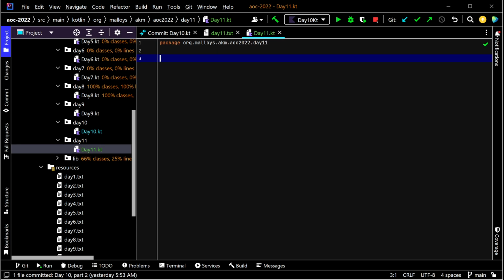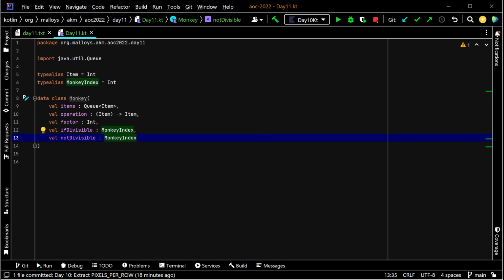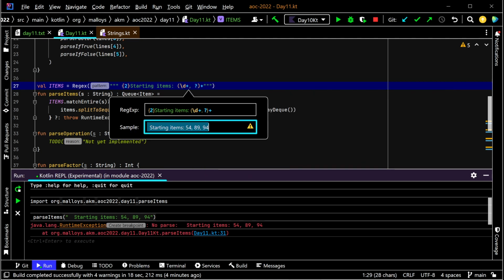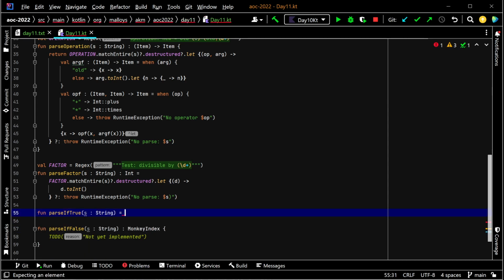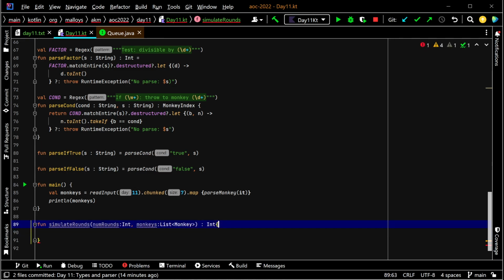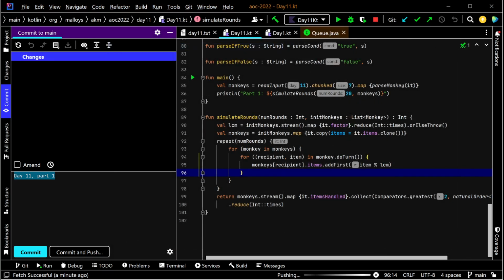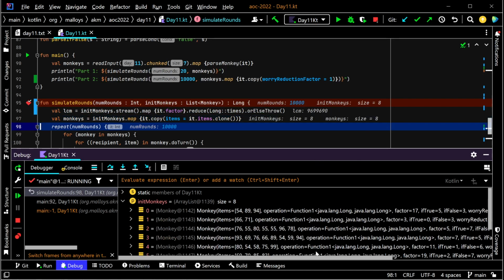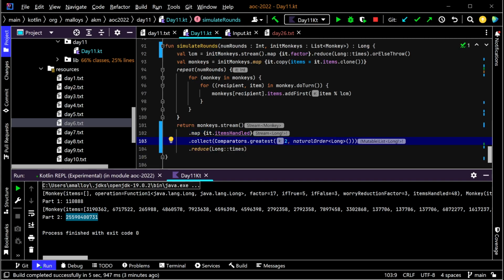Getting down to monkey business (Advent of Code 2022 day 11, Kotlin)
I would welcome suggestions from more experienced Kotlin developers: as pull requests or as comments on this video.